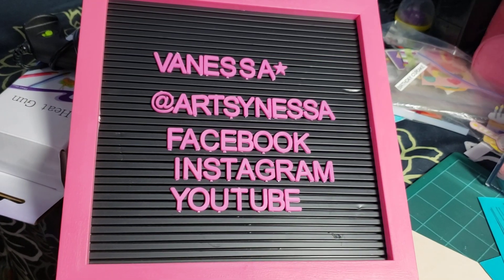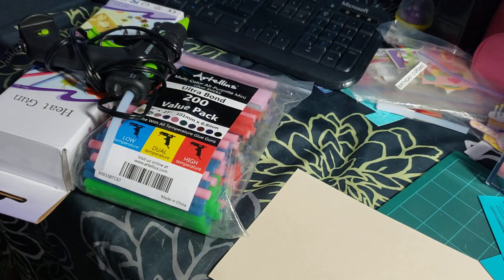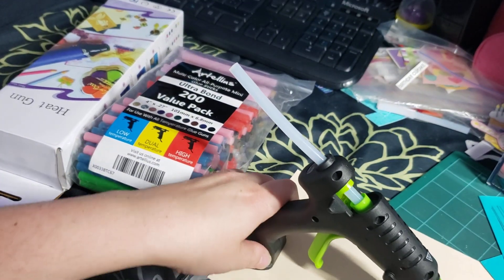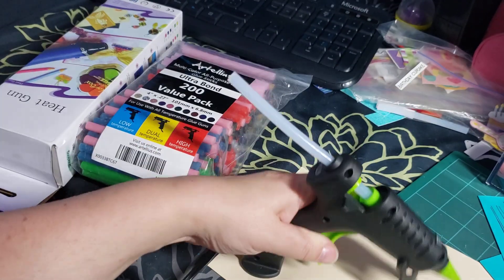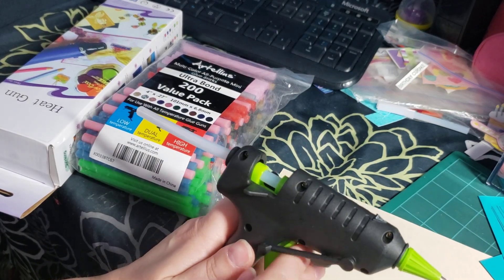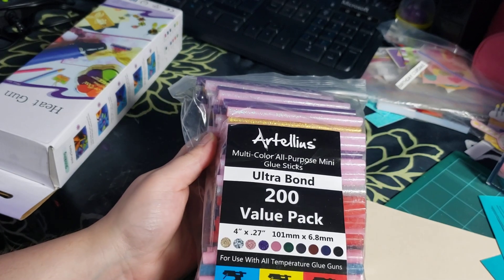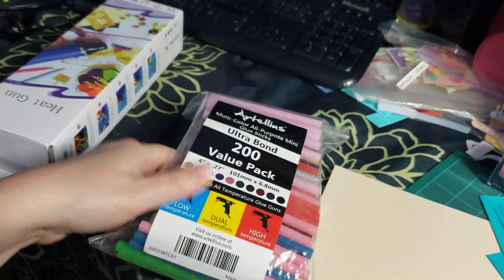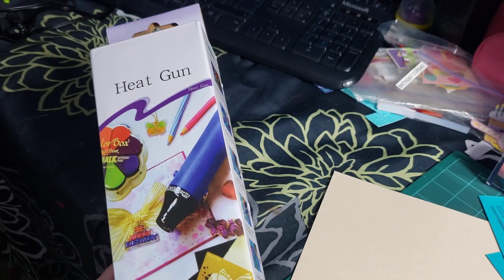Amazon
Got 3 things from amazon to have in my stash!